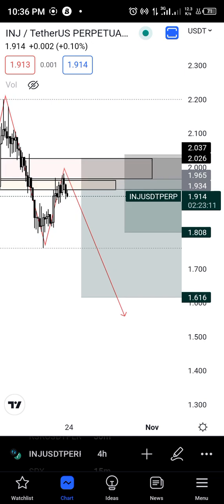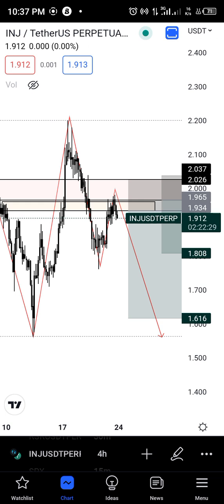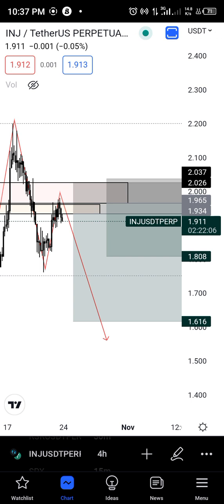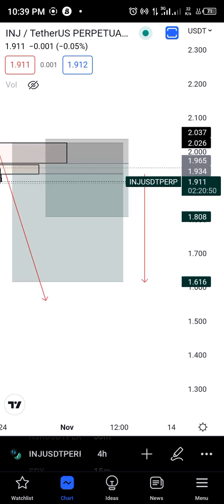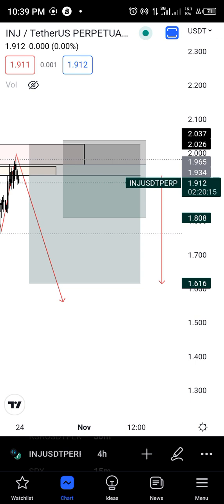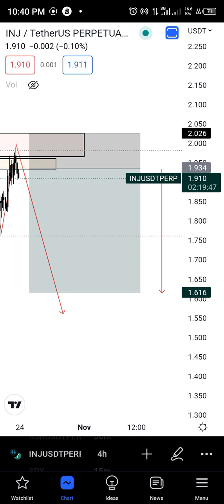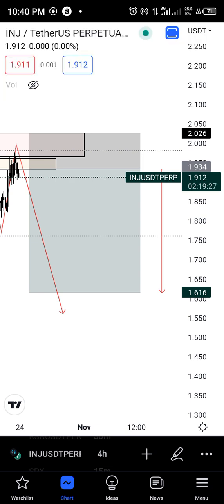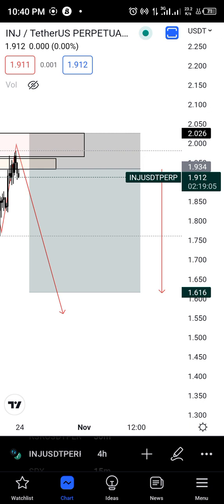How to interpret setups to find entry,take profit and stop loss💸💹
In this video we will be showing you how to interpret setups to find entry,take profit and stop loss.

steps by step approach:
1. When a signal call is dropped,you have to look out for the Entry,TP and SL in the signal.
2. Input the Entry, TP and SL based on the signal setup.
3. Choose a leverage suitable for your margin.
4. Place the trade.